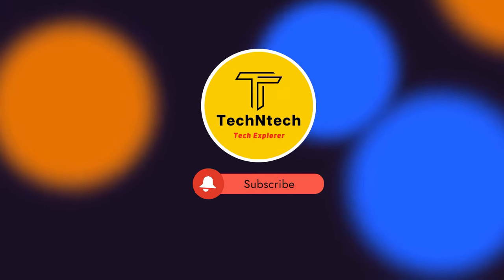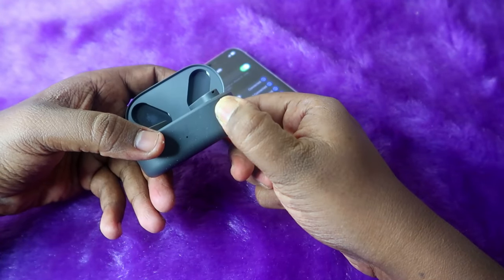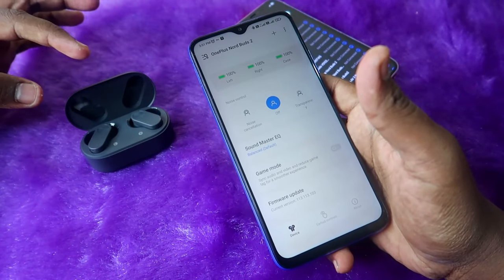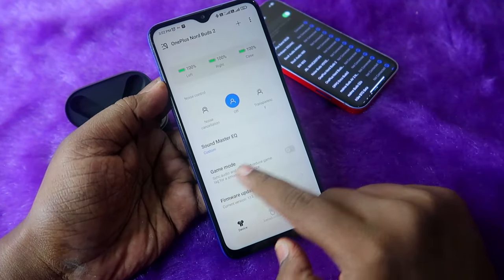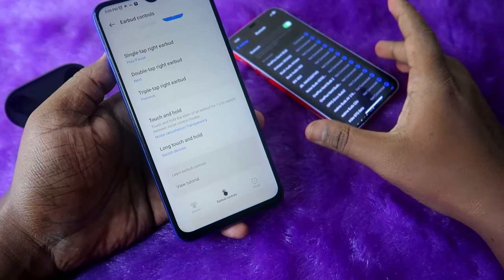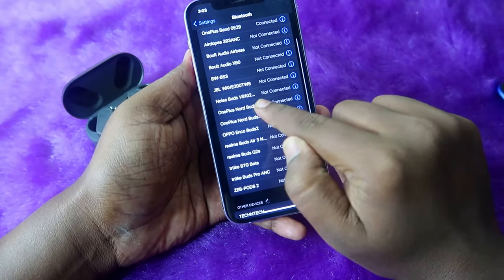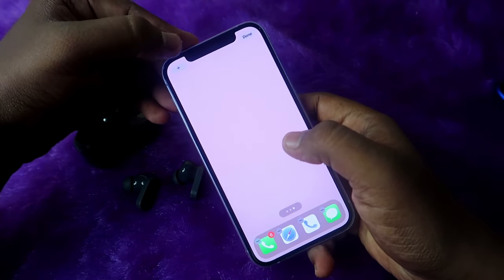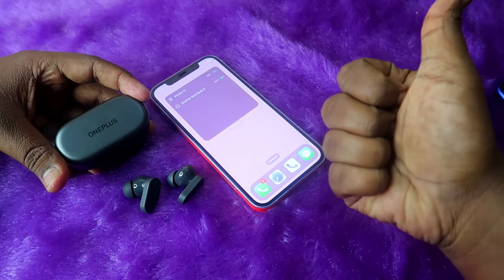OnePlus Nord Buds 2 Earbuds Best Settings to Change on iPhone Connect using HeyMelody App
In this video, let me share the method on some best settings to change in the OnePlus Nord Buds 2 earbuds when connecting an iPhone. Once you do these steps you can access to more features and experience better audio in the OnePlus Nord Buds 2 Earbuds.

Product Listing:
OnePlus Nord Buds 2
OnePlus Nord Buds